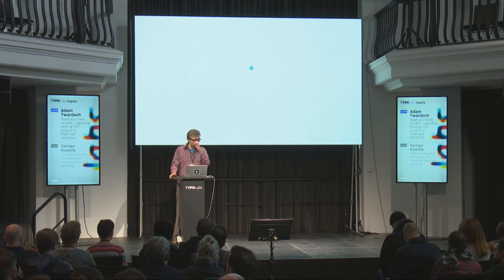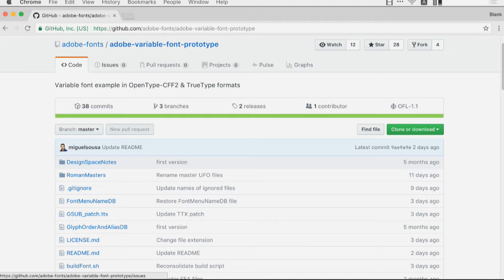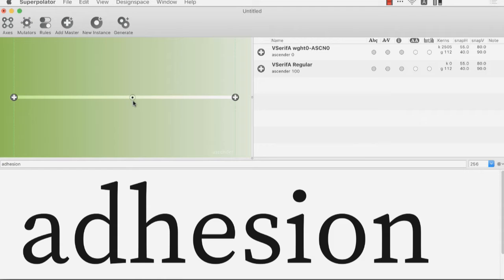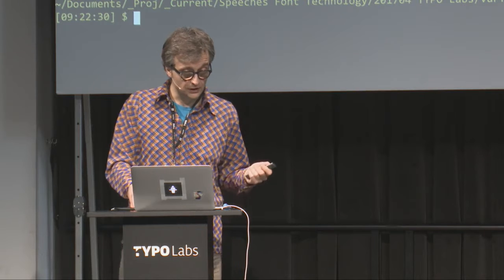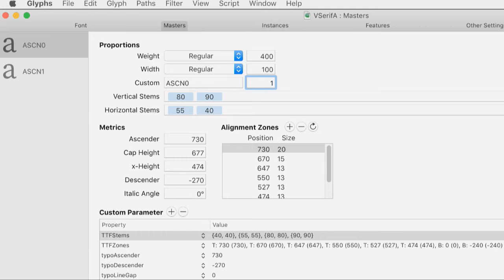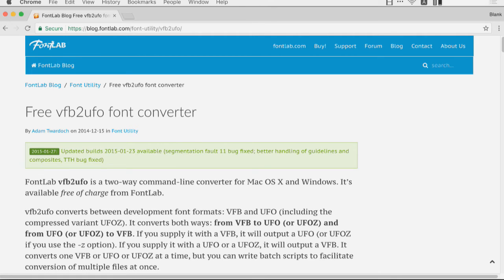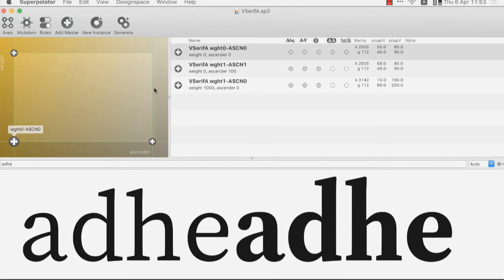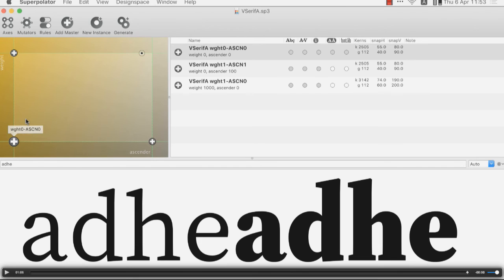TYPO Labs 2017 | Adam Twardoch | Make your fonts variable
Make your fonts variable. Upgrading existing font projects to OpenType Variations

Thousands of font sources exist today which were designed in FontLab Studio, Glyphs or RoboFont with Superpolator, which makes it relatively easy for font foundries to re-release them as variable OpenType fonts. The OpenType Variations model is conceptually and technically quite similar to TrueType GX, MutatorMath and MultipleMaster, but there are some important differences in detail. In this talk, Adam will talk about those differences and will give tips on how to technically approach the conversion of font sources into variable TTFs and OTFs. He’ll discuss differences in the design space setup, caveats about glyph compatibility and feature variation, challenges regarding predefined instances and backwards-compatibility with existing static font families.